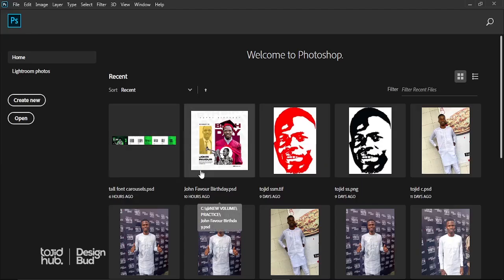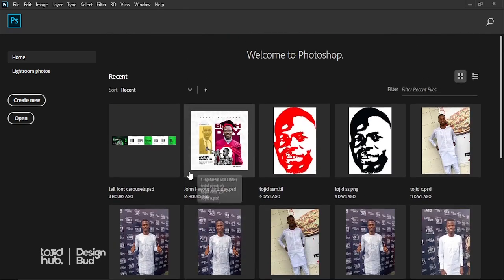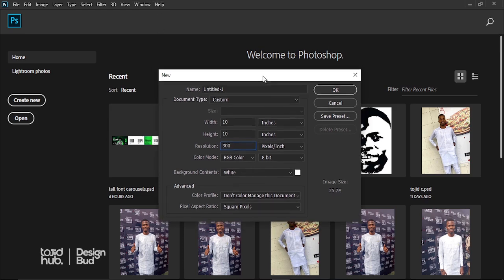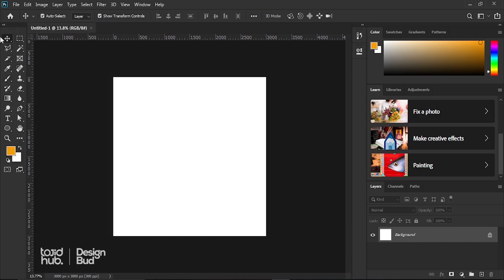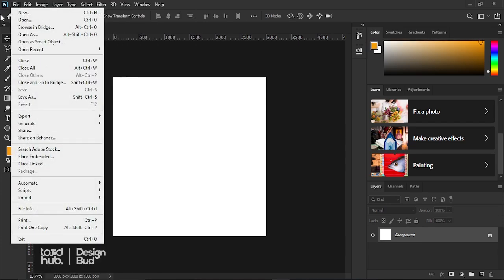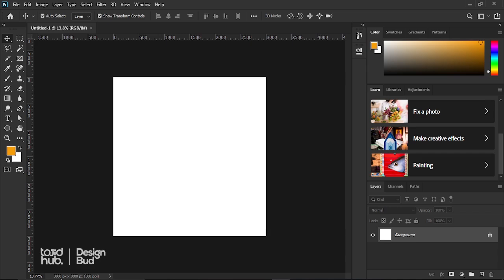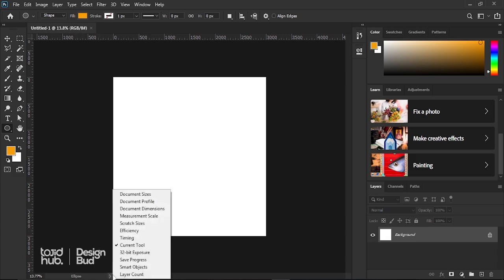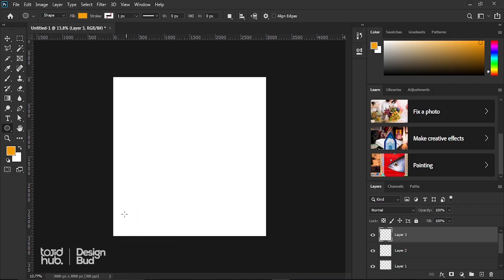Understanding Photoshop Interface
Welcome to another lesson in the DesignBud Photoshop Course!
In this video, you'll learn the fundamentals of the Photoshop interface, including the workspace, toolbar, menu bar, options bar, panels, and other essential areas you'll use when designing. Understanding the interface is the first step toward becoming confident and productive in Adobe Photoshop.

Whether you're a beginner or refreshing your skills, this lesson will help you navigate Photoshop with ease.